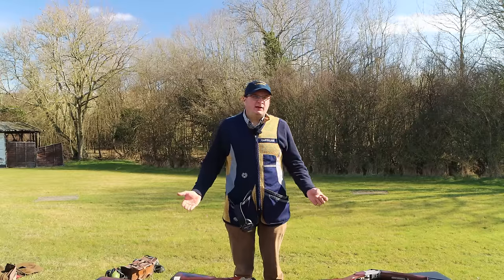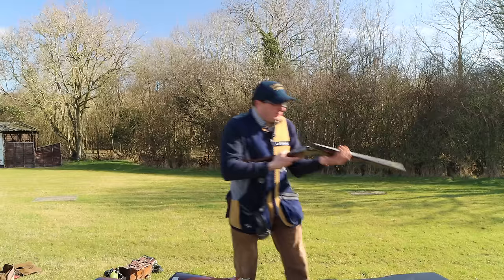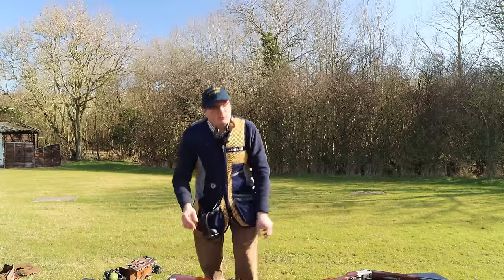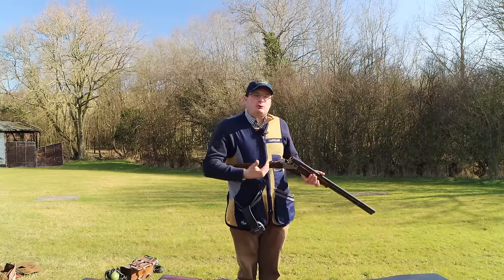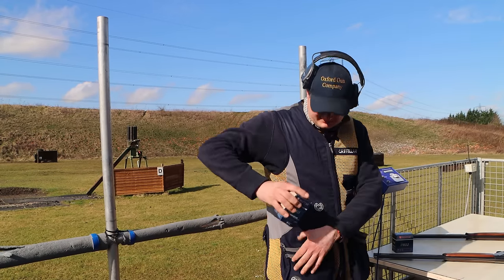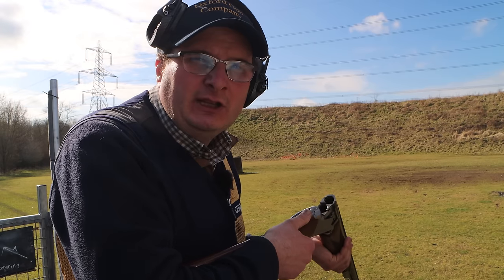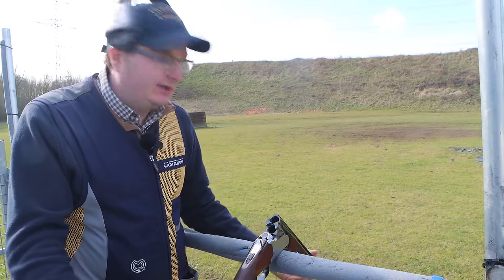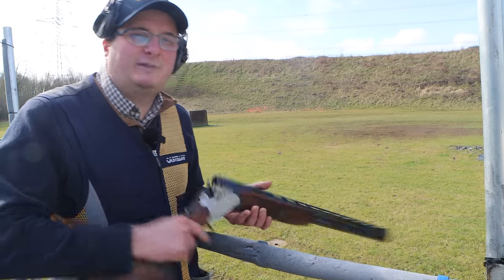Is Your Gun Stiff?